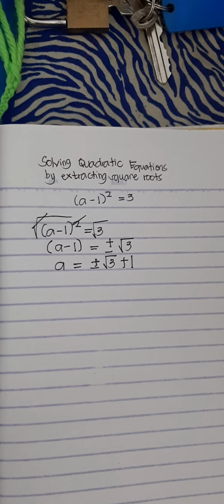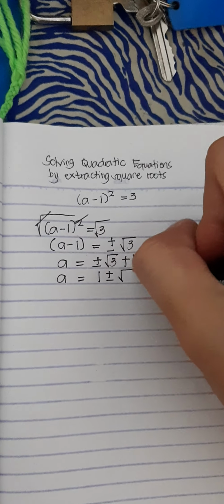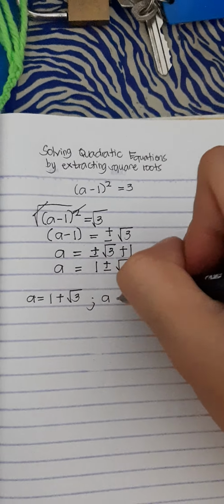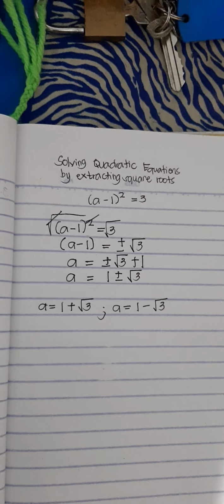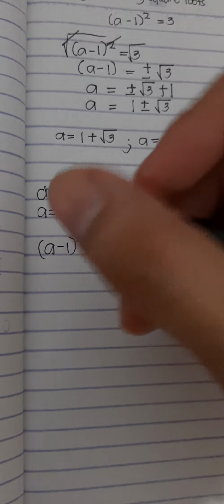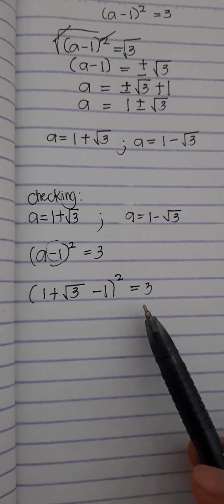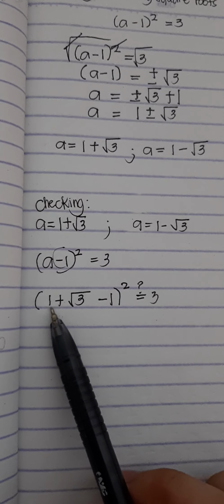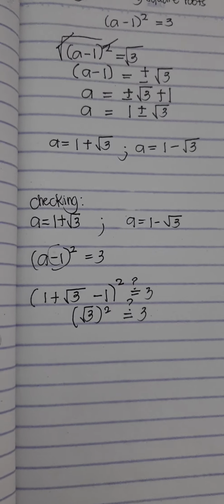Grade 9: Extracting Square Roots ( with monomial).